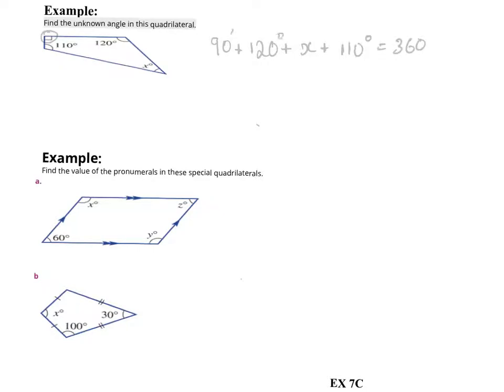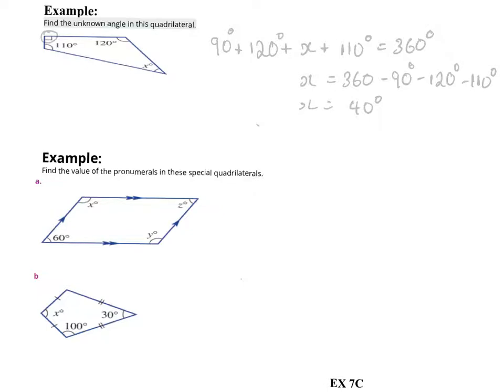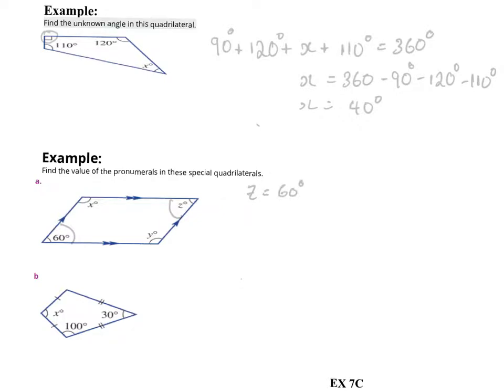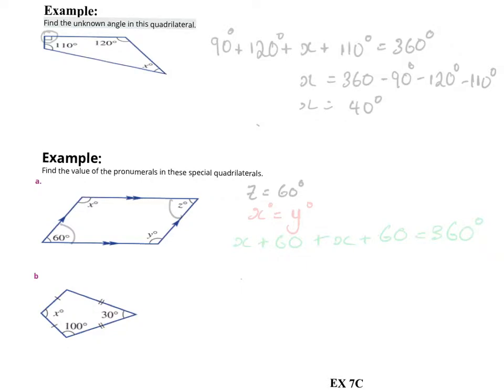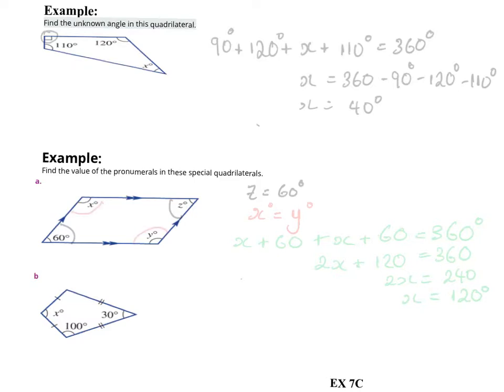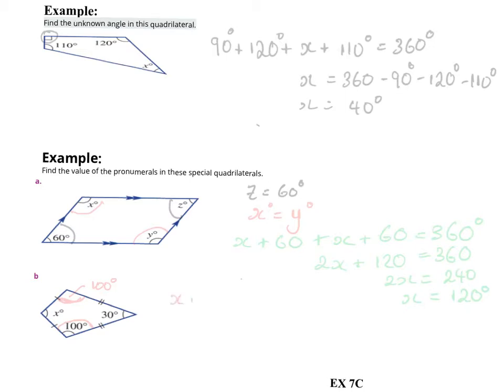Yr 10 Pre-Gen Quadrilaterals Ex 7C